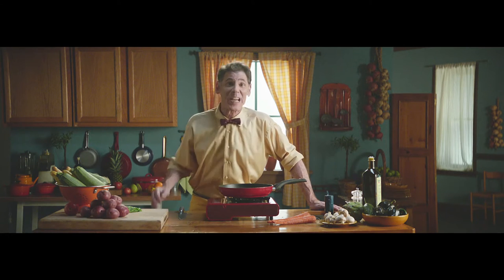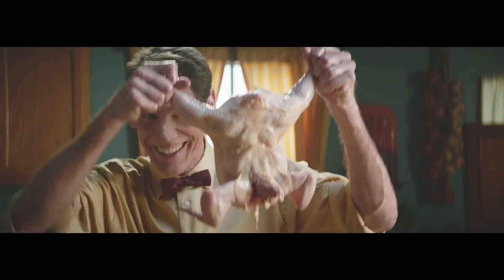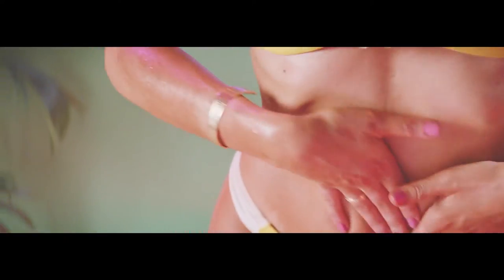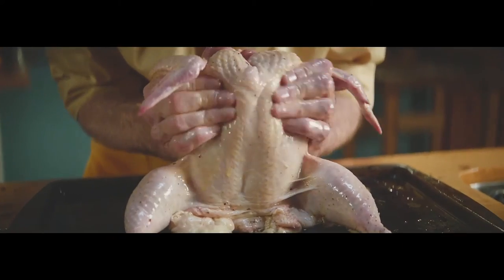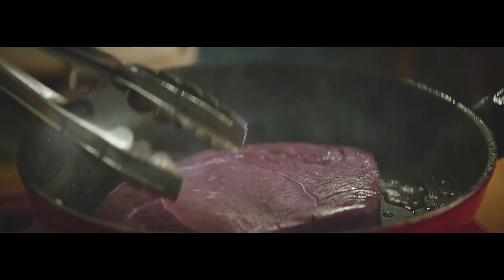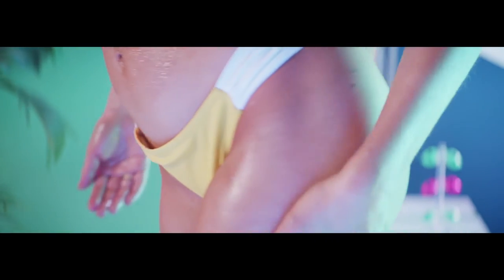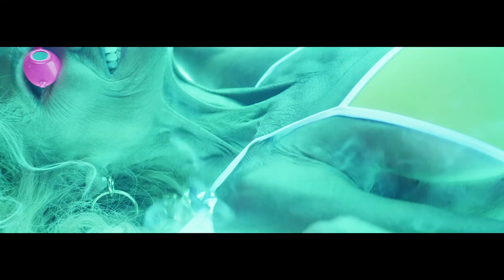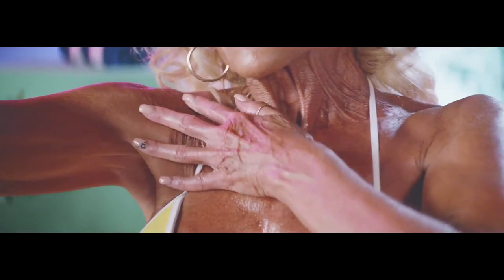Define Beauty: Cooked - NOWNESS